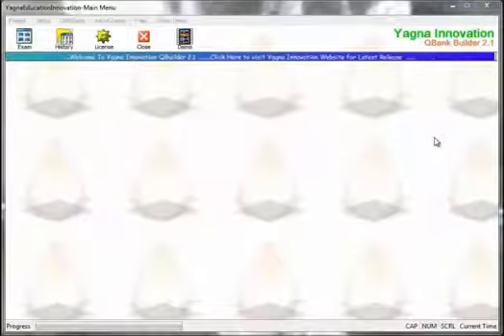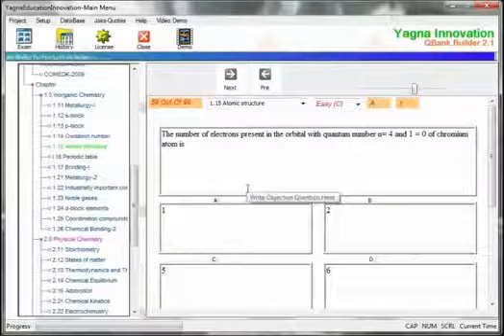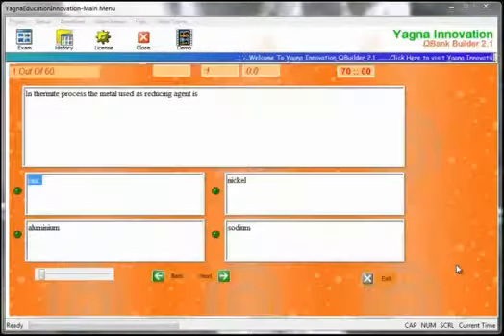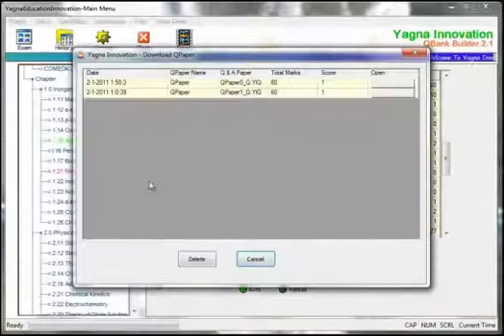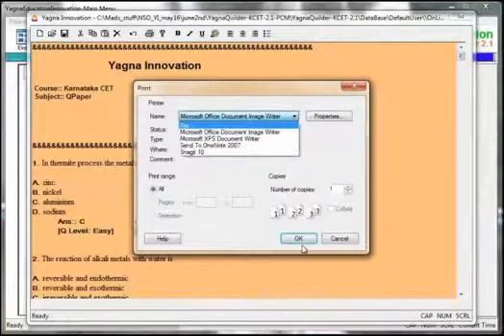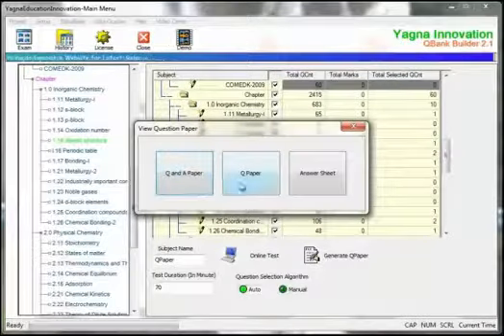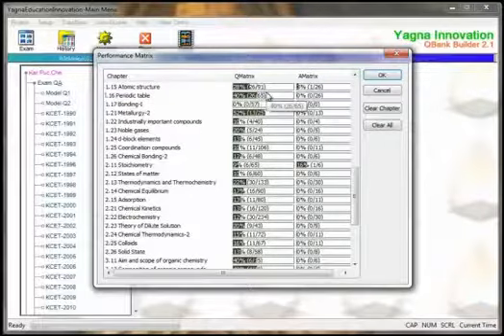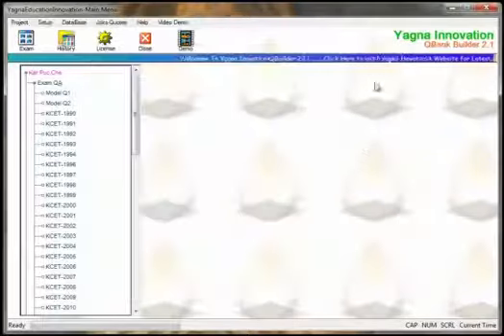My Teacher CET- AIEEE COMEDK - Comprehensive Training for SUCCESS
My Teacher - CET, AIEEE, COMEDK - Training program for students. Over 22000 Question Bank with Analysis for weak performance areas and Personal Coaching. Guaranteed Success!! Resourced by excellent Faculty and Experience Teachers - Subject Experts and Veterans in the field of CET, AIEEE, COMEDK